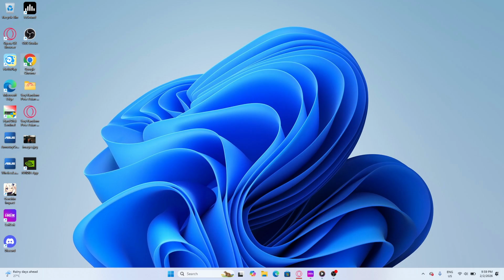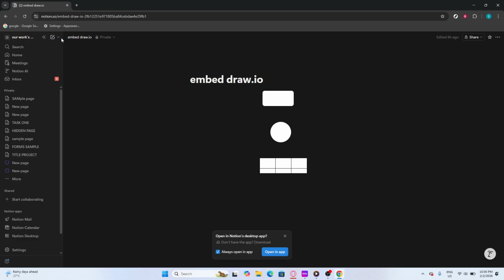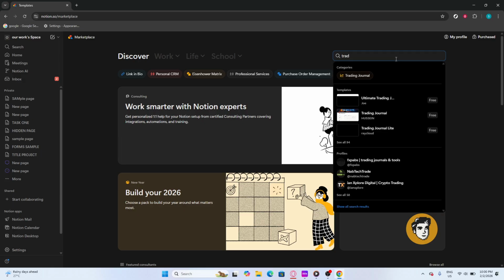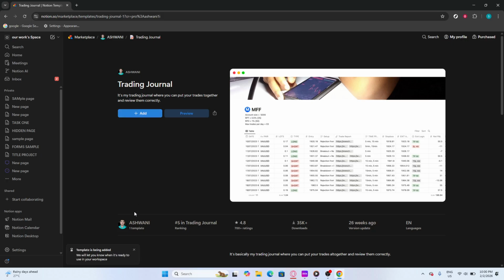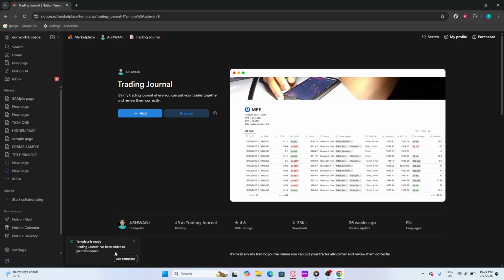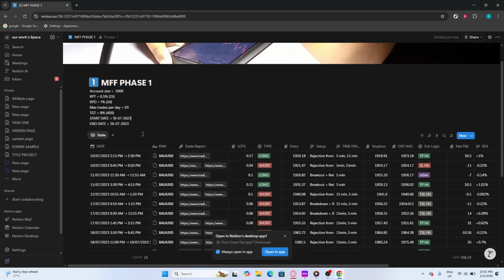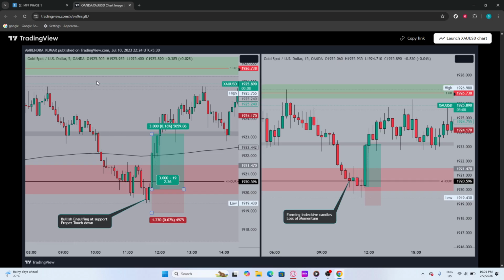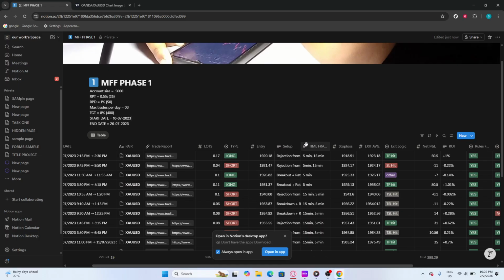How to use Notion for trading journal [FULL GUIDE]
In today's Video we cover, How to use Notion for trading journal